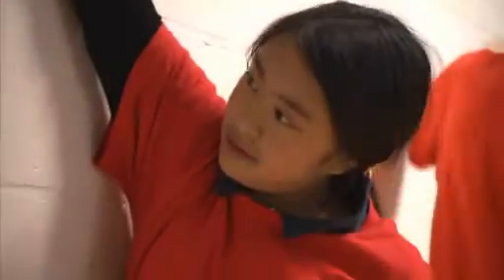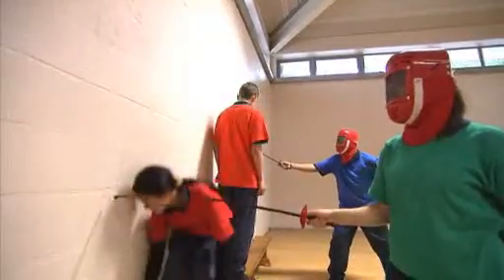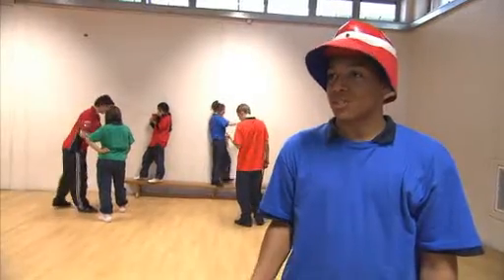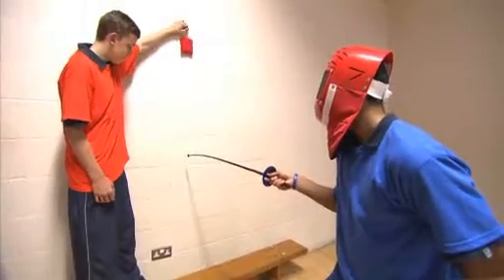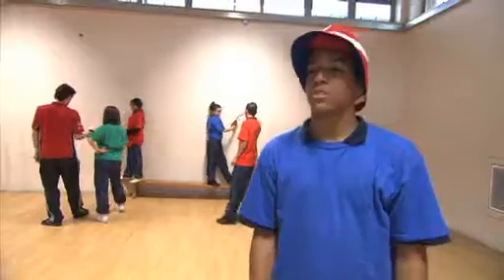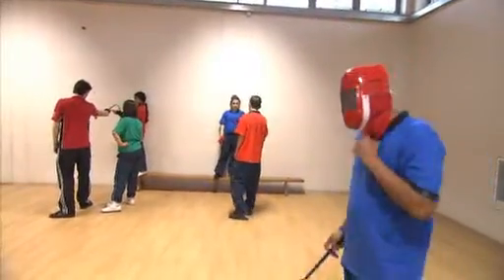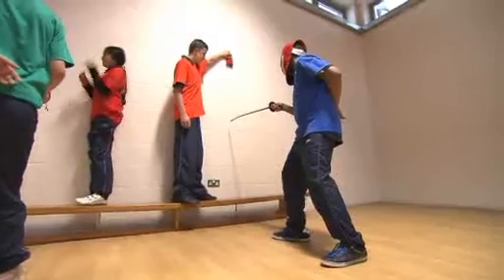British Fencing - Catch the Bag